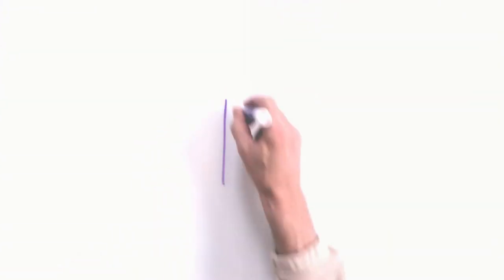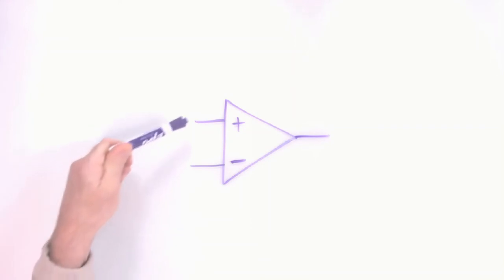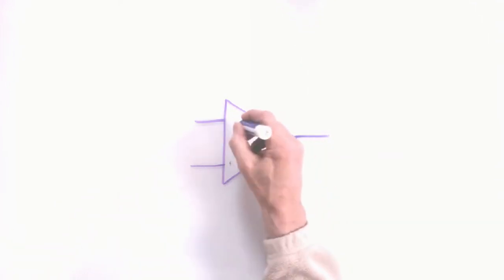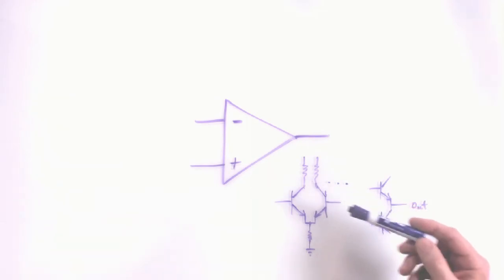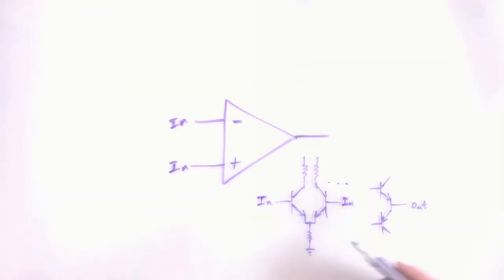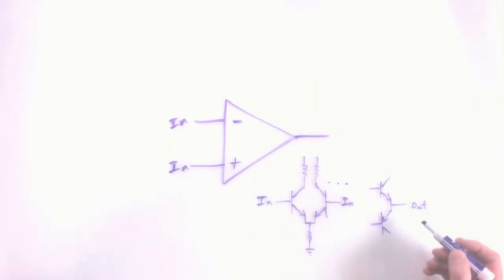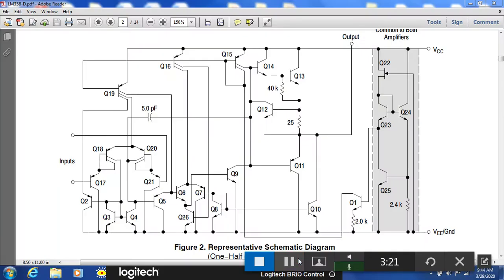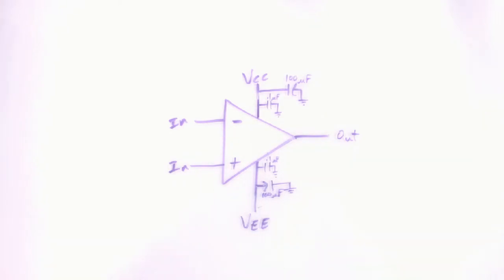Introduction to Op Amps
Op Amps are discussed in general. Three basic negative feedback amplifier configurations are examined.